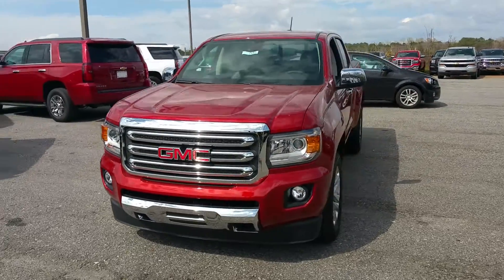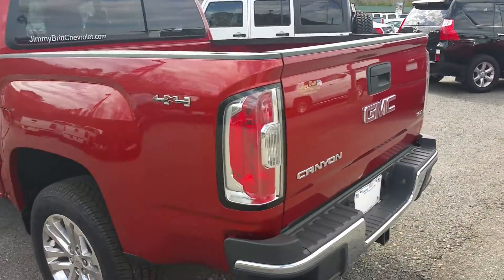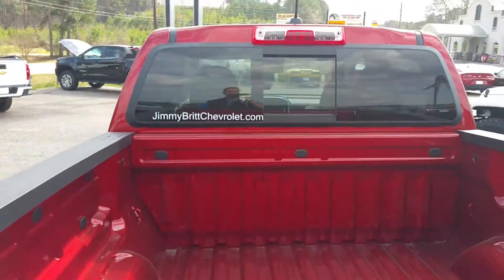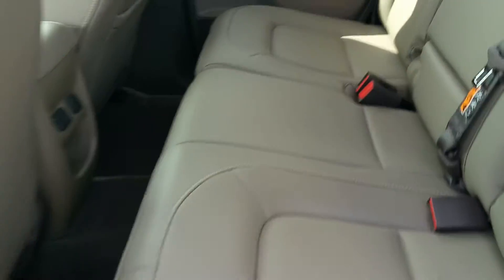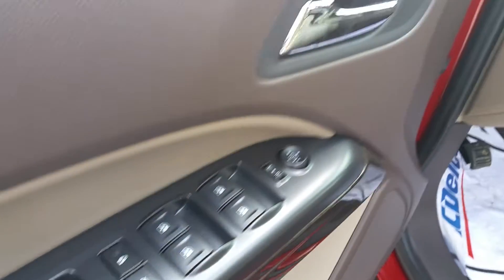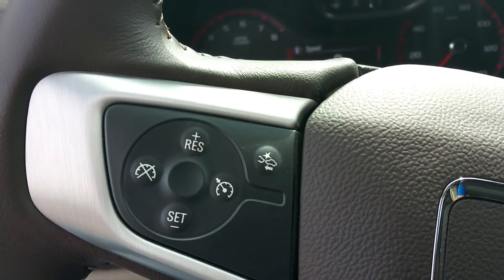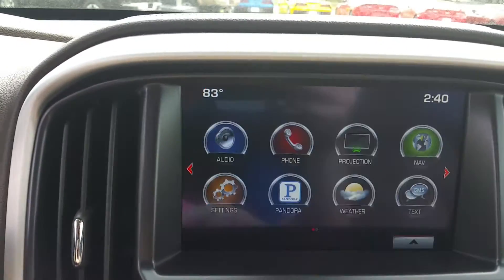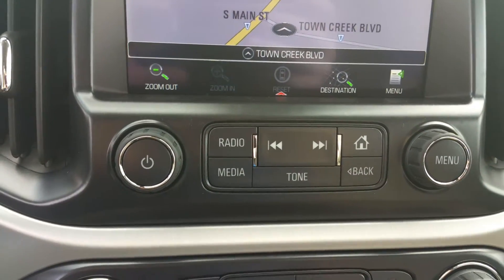The 2016 Canyon for you Ben!!